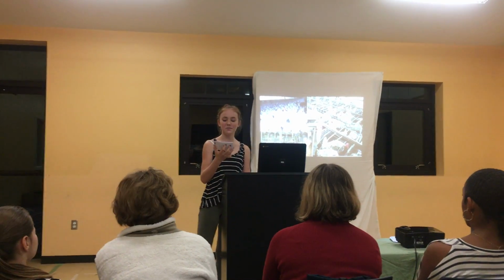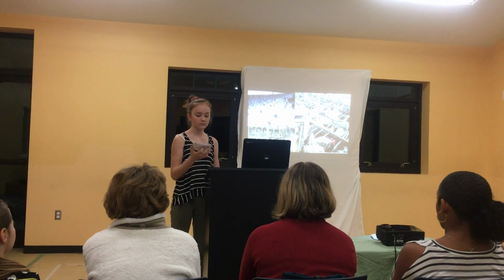Persuasive speech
7th grade